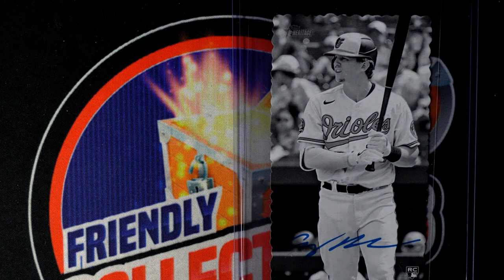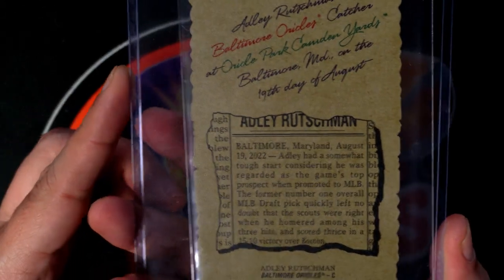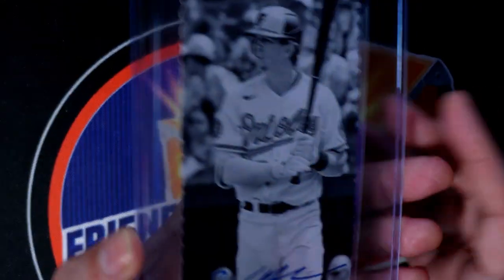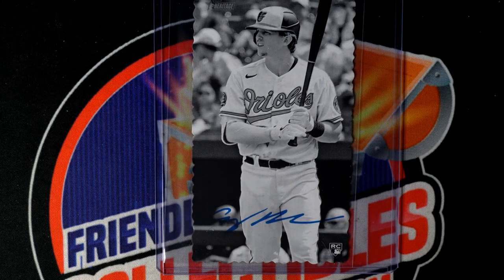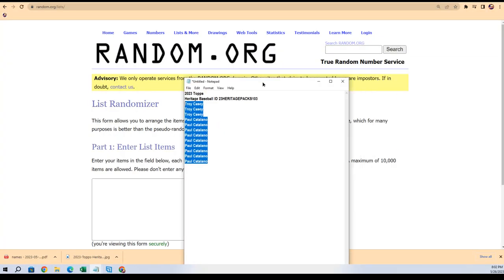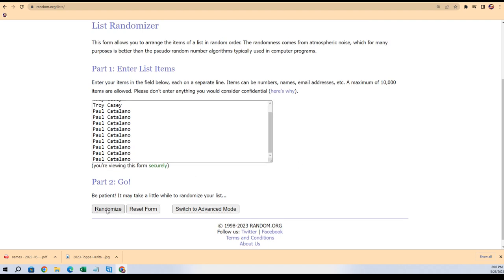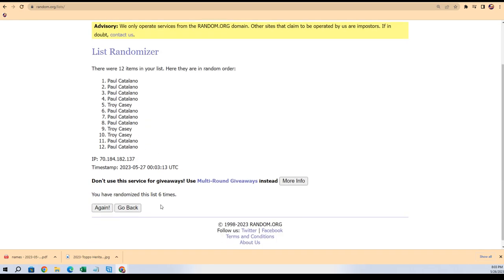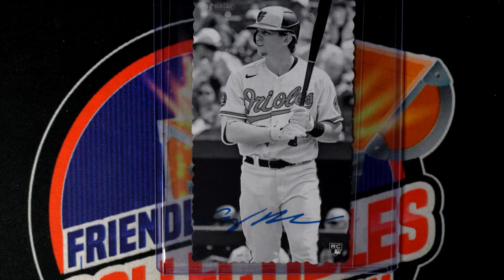2023 Topps Heritage PACKS BOX TOPPER RANDOM